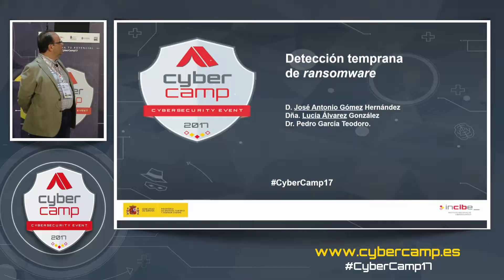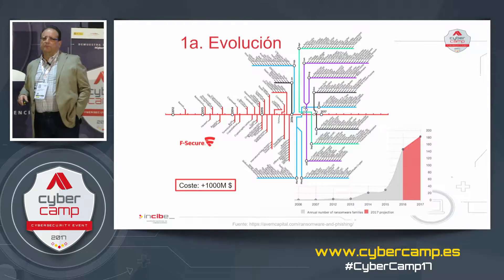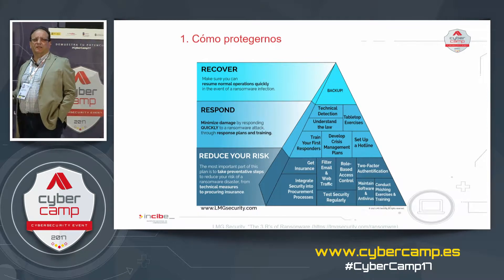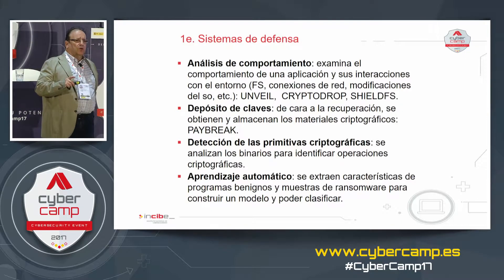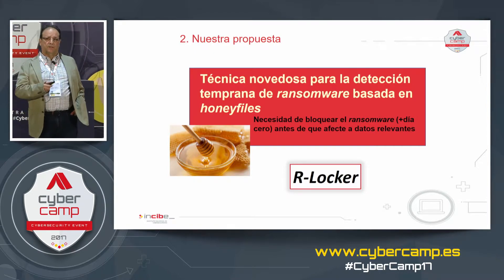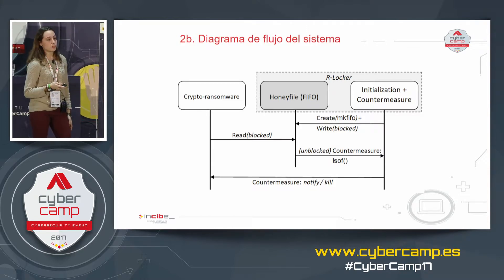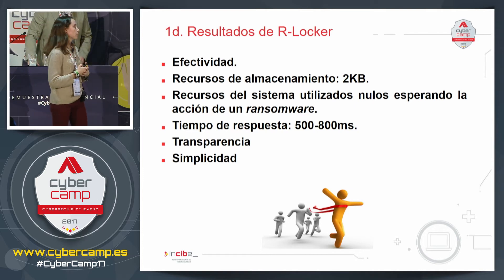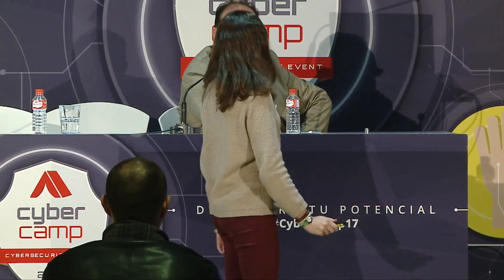Early detection of ransomware on Android (J. A. Gómez) EP3 - CyberCamp 2017 (EN)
The ransomware constitutes a threat of great impact for the security of equipment and users. On the one hand, it affects the confidentiality, integrity and especially the availability of our systems. On the other, by the economic extortion that it entails for the end user or company when demanding a ransom for the "potential" recovery of the kidnapped resources. In this context, the paper is the result of the article presented and awarded at the III National Cybersecurity Research Conference (Madrid, 2017). In it, a novel method for early detection of ransomware based on the interaction of this with the operating system is exposed. More specifically, we detail its implementation on Unix platforms, and we outline its transfer to other platforms. It also analyzes the current situation of this type of malware and the response mechanisms against this growing threat.